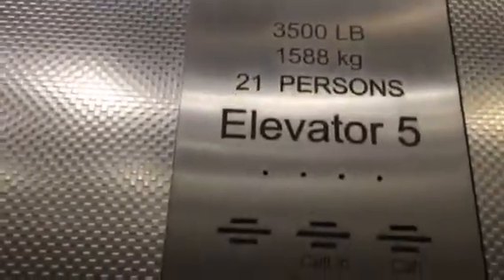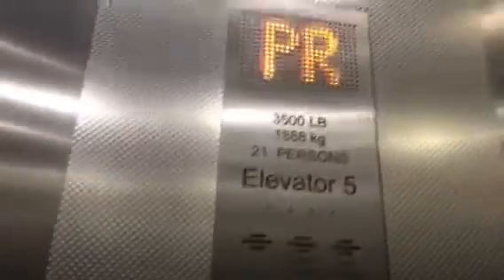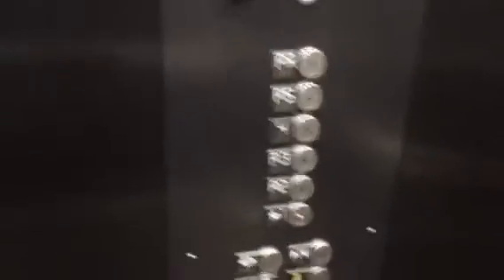Another KONE MRL Traction Elevator - South Garage? - Assembly 'ROW' - Somerville, MA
This one serves only one residential floor, level 4 that is, when the other one serves all floors.
Brand: KONE
Type: MRL Traction
Speed: 200 FPM
Capacity: 3500 LBS
Fixtures: KSS 140
Levels Served: 1-6